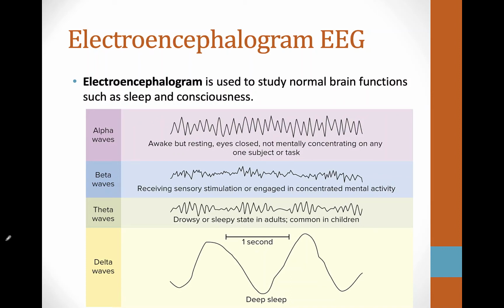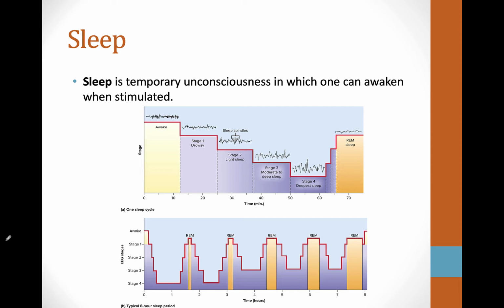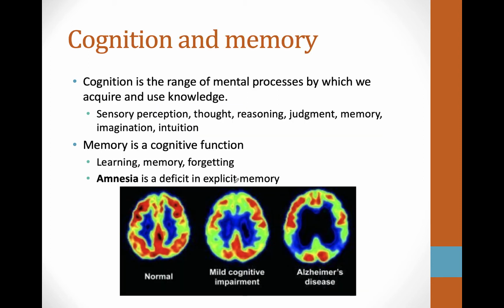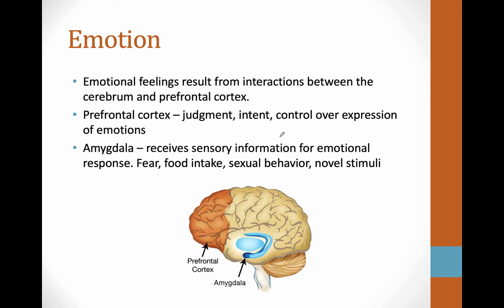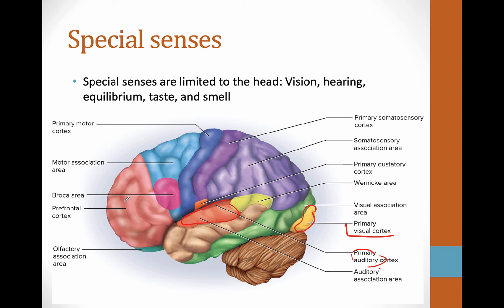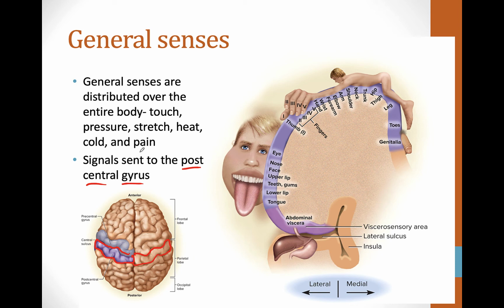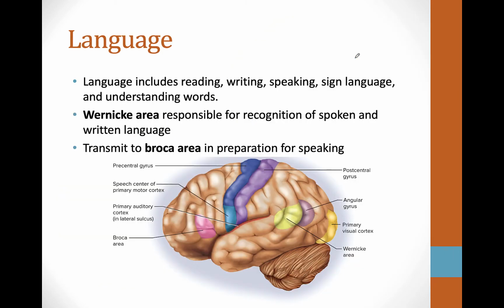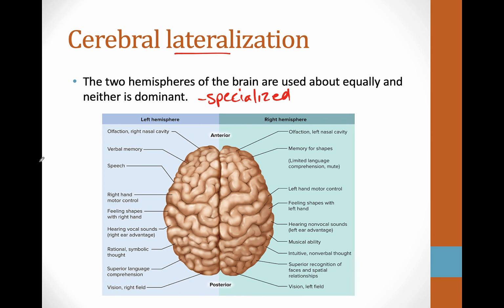14.6 Functions of the Brain